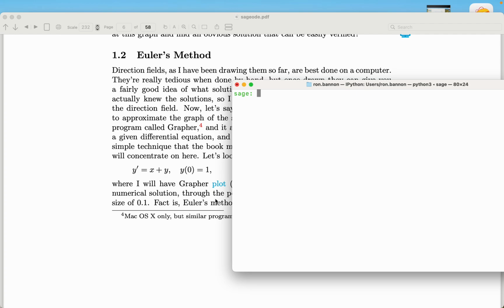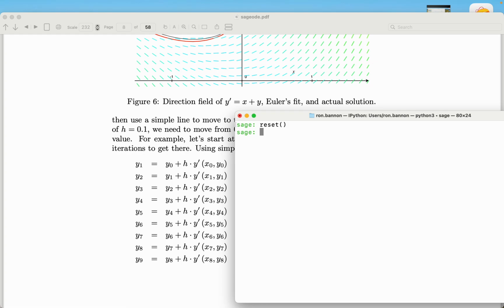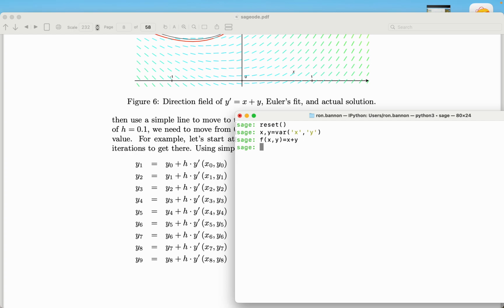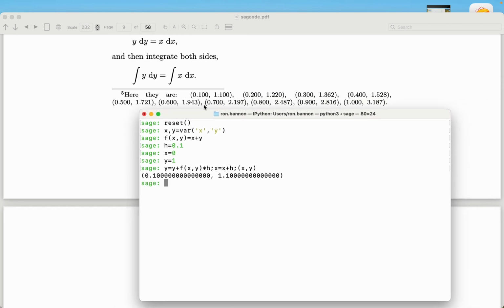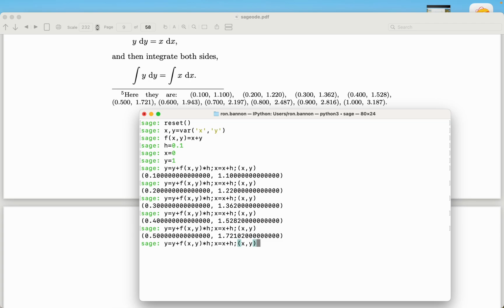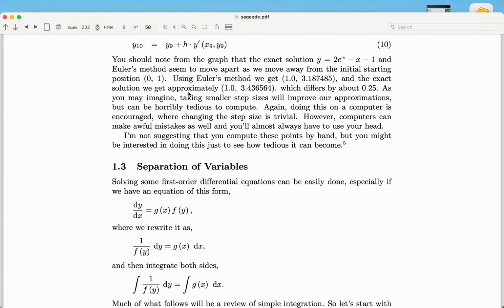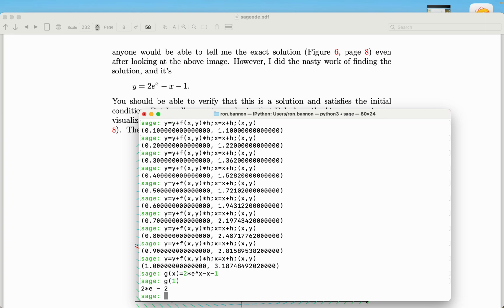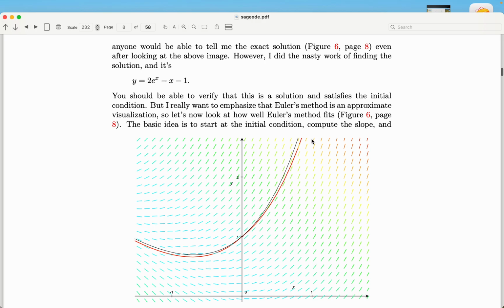mth 122 ode 12